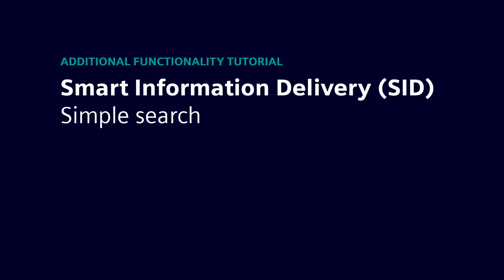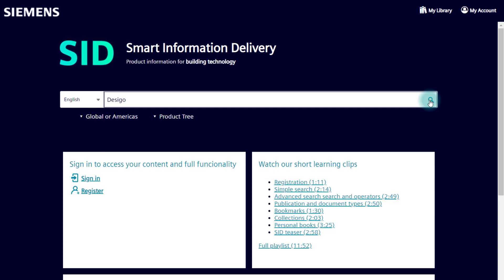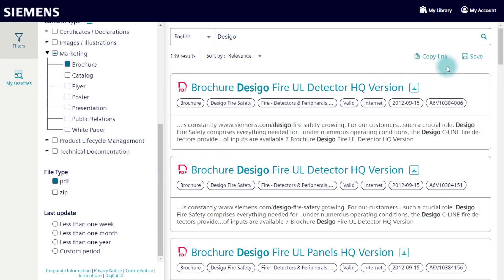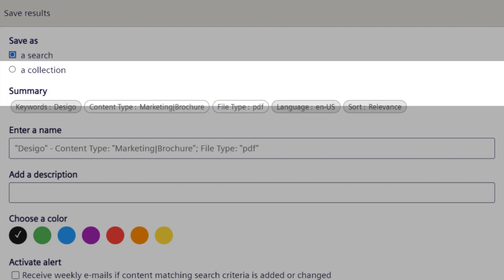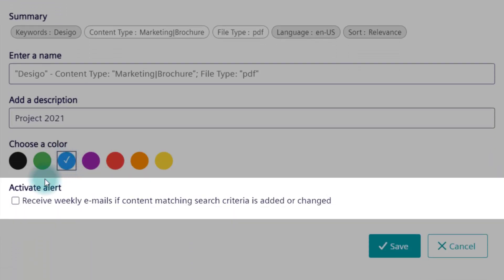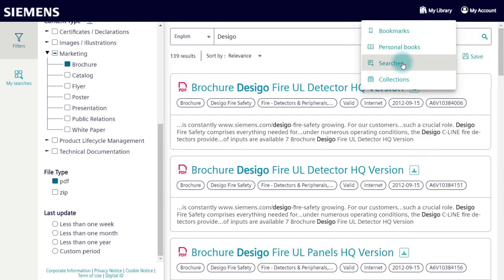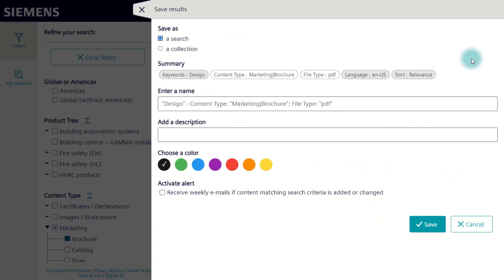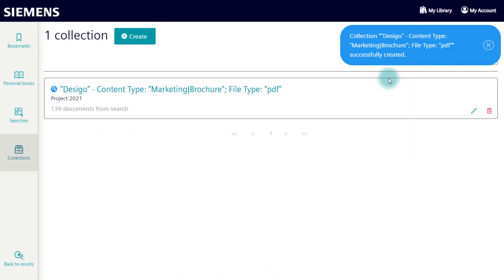Siemens Smart Information Delivery (SID) – Simple search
SID provides a state-of-the-art search experience to find information about our products and solutions. With SID we are moving gradually from static documents (PDF) towards information units.